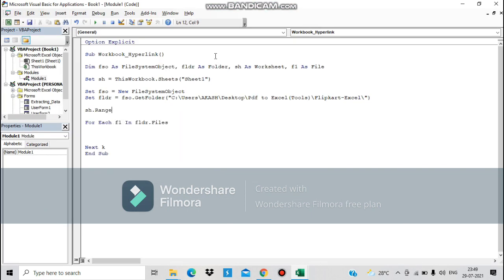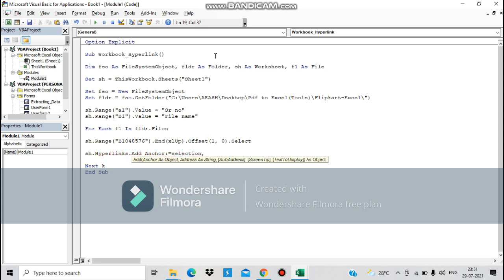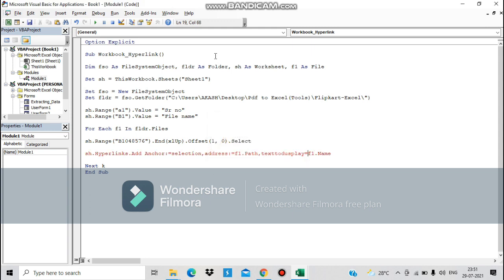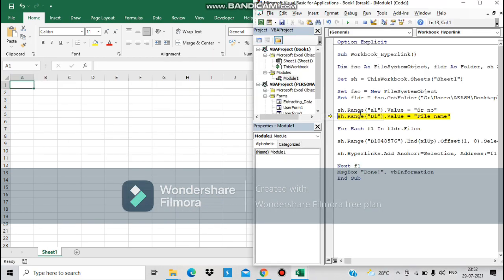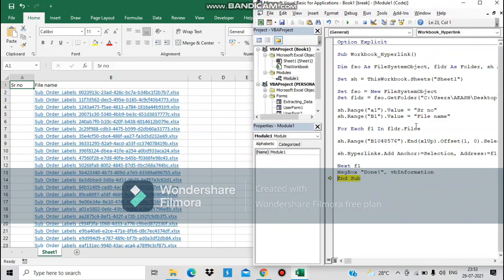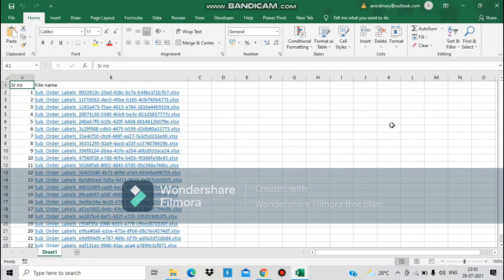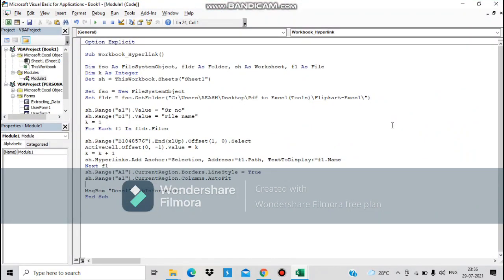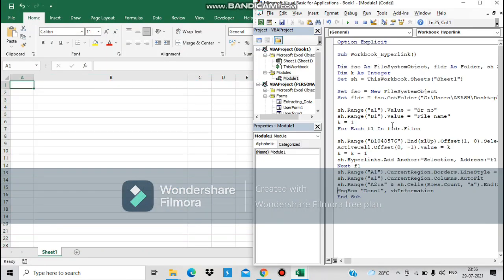Hyperlink With Multiple Workbook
This video in regards to creating hyperlink with multiple workbooks using VBA .
Hello my new Family!
My Name Aakash Sharma and I have created this channel to help those people who all are not able to afford big institute in order to learn and make theirs carrier in Data Analytics fields in this channel i will upload  videos of Vba automation , MIS reports and dashboards Power BI and SQL etc .